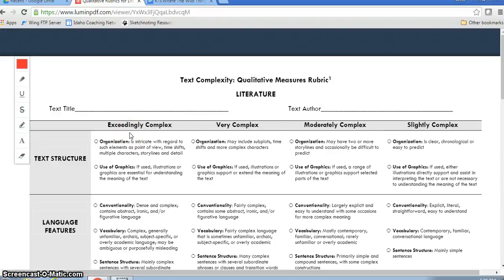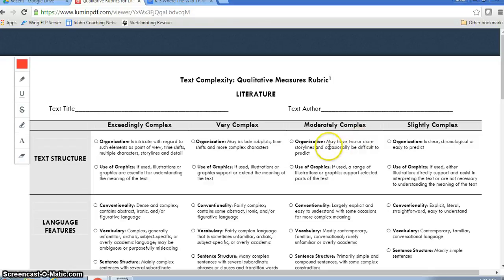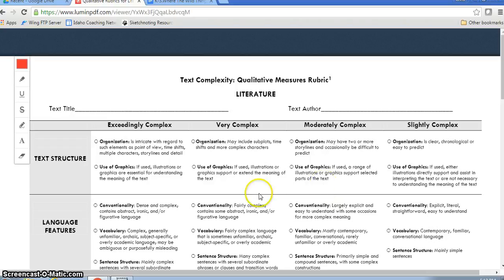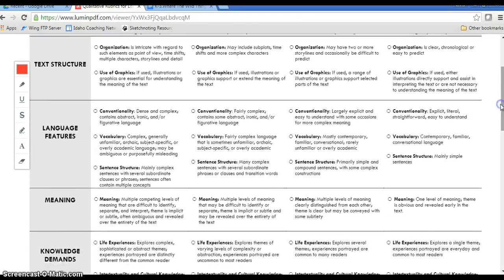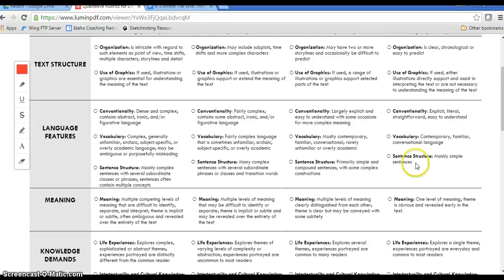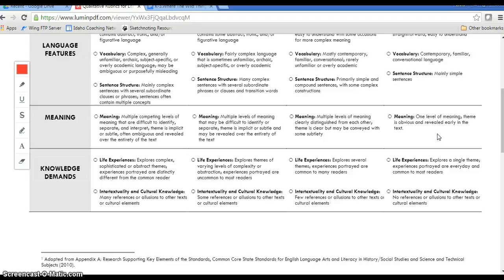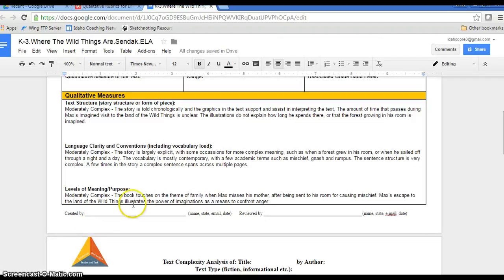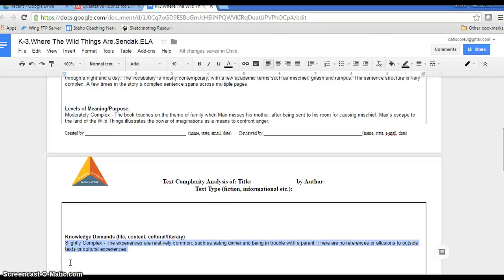Where the Wild Things are Qualitative Analysis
This is a think-aloud about the qualitative features of the text, Where the Wild Things are.